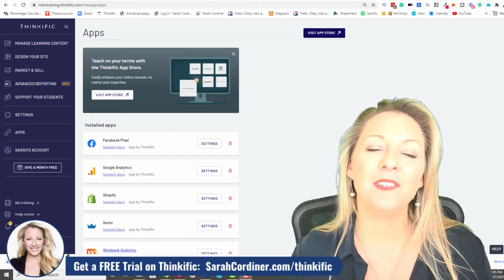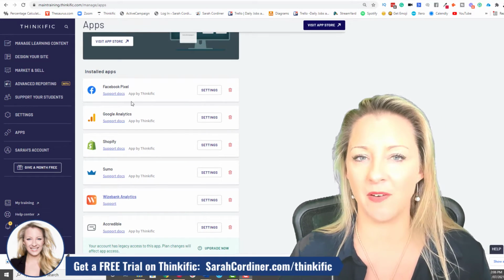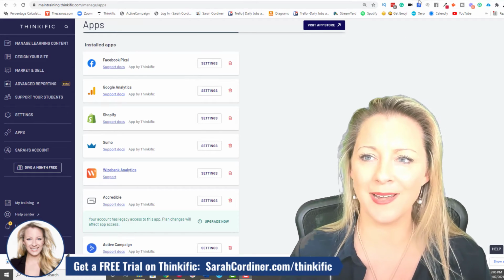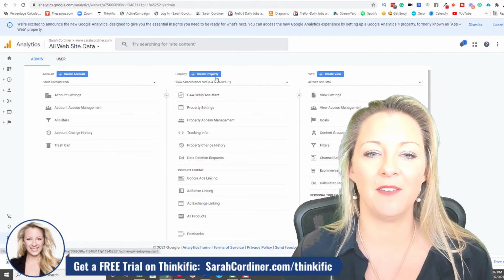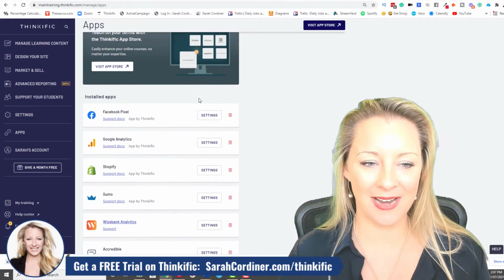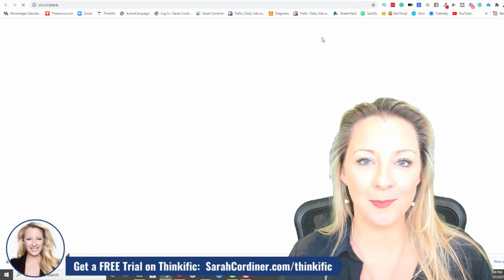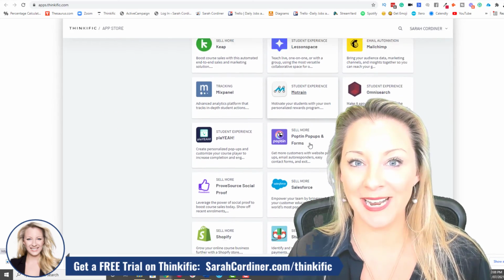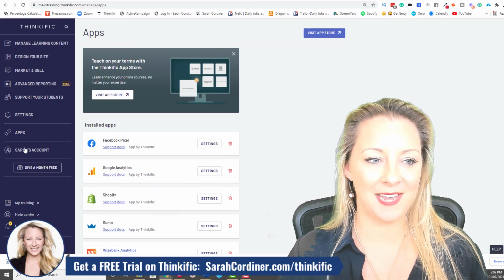Thinkific App Store & Integrations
In this Thinkific live tutorial, Sarah Cordiner will show you Thinkific App Store and Integrations